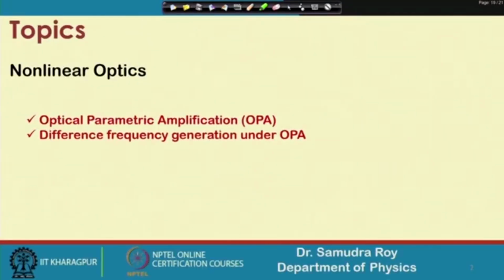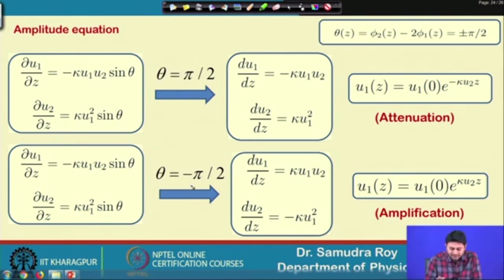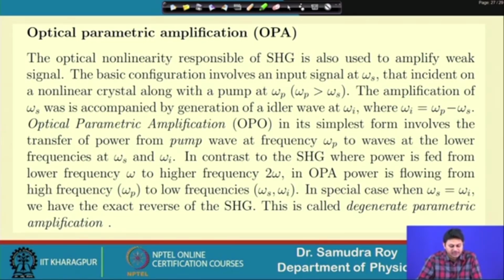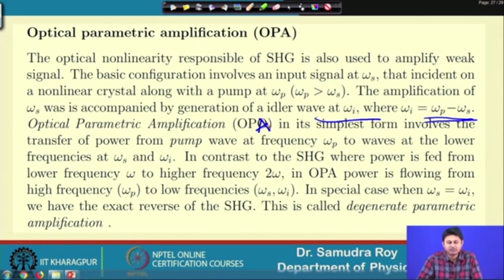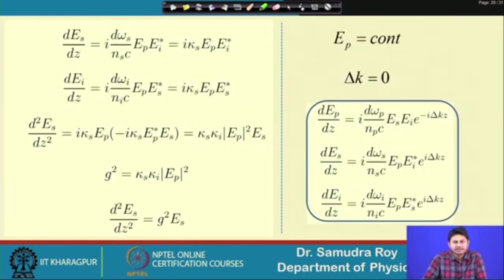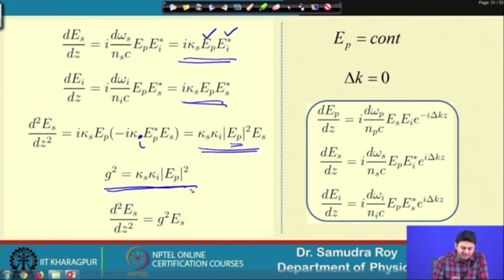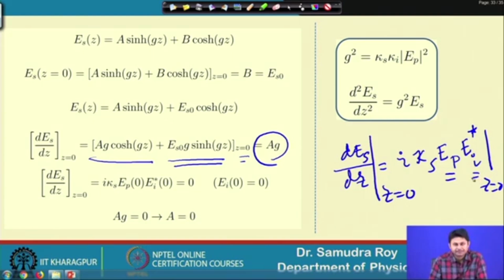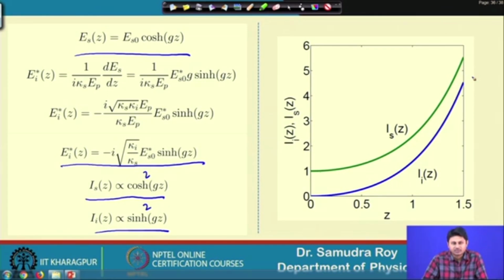Optical Parametric Amplification (OPA), Difference frequency generation under OPA#swayamprabha